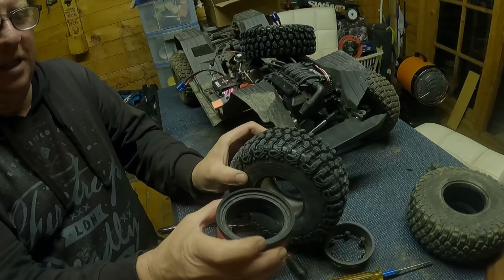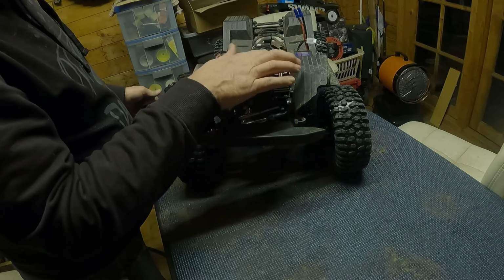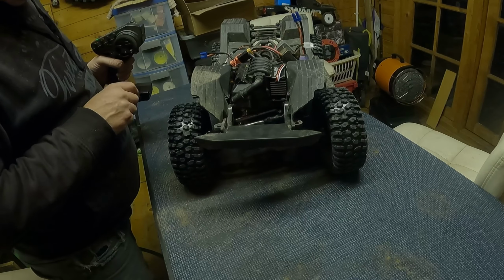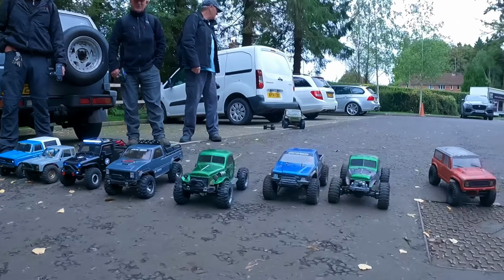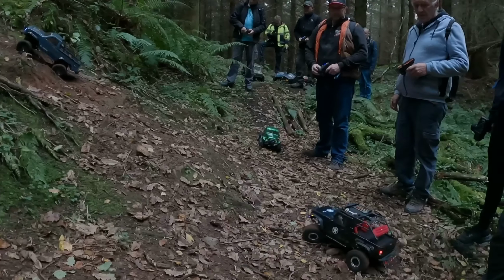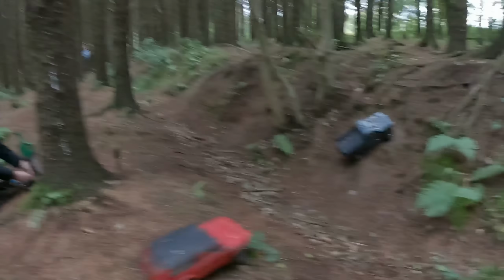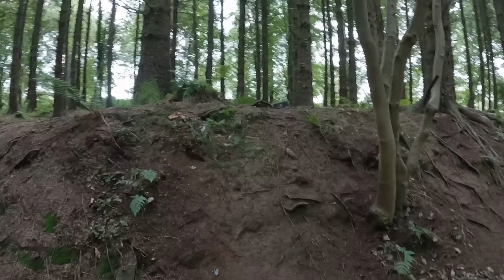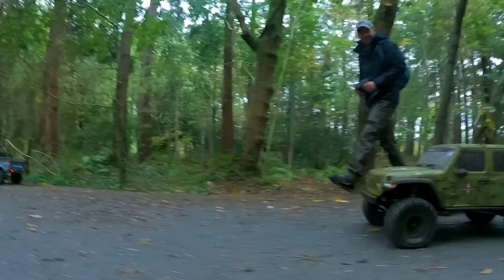SCX6 Gets Proline Hyrax, AGFRC 125kg Servo AND 4s Lipo Power, Trail Test.. Please No Fire Again….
So, lately I’ve been slowly upgrading the largest RC Rock Crawler on the market to date.. the MIGHTY Axial SCX6! You might have seen in my last video that things didn’t quite go to plan when i nearly burnt the big 6 to the ground… but with the wiring fixed, new Proline Hyrax tyres and AGFRC 125kg servo fitted, we are ready to hit the trails and test this BEAST out on 4s Lipo Power! Let’s hope it holds up to the abuse..
If you like what you see and fancy owning one of these amazing rigs, why not check out my new website “Random Competitions” where you can have the chance to win an Axial SCX6 of your very own.